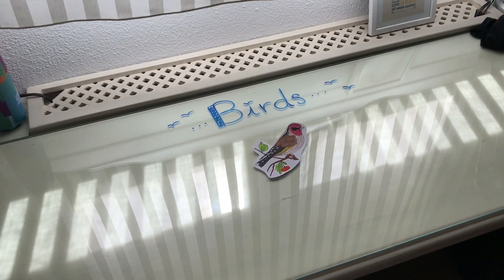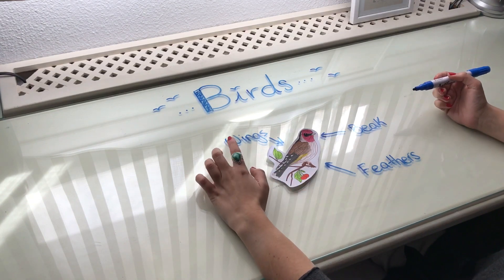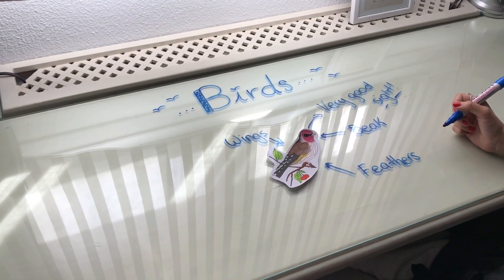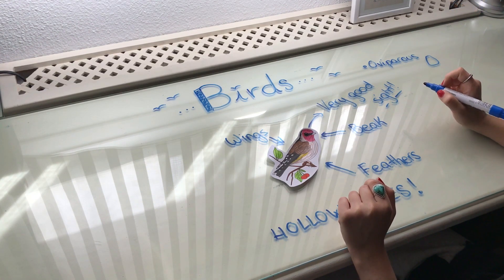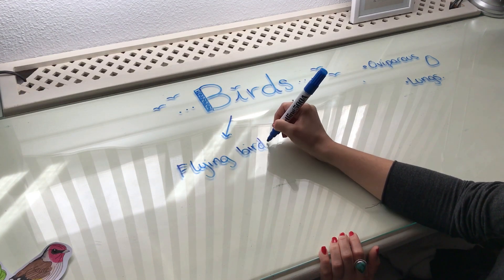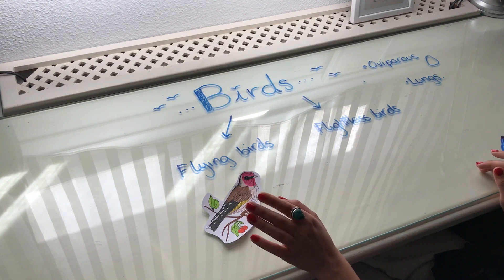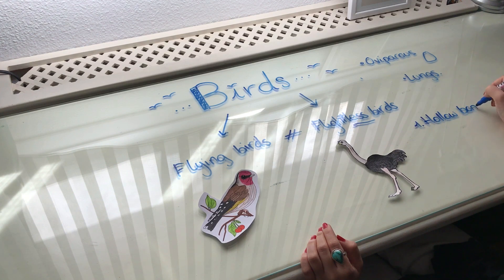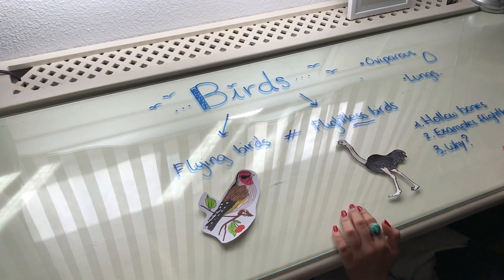Flipped Classroom: Birds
If you want to learn about birds this is your video!